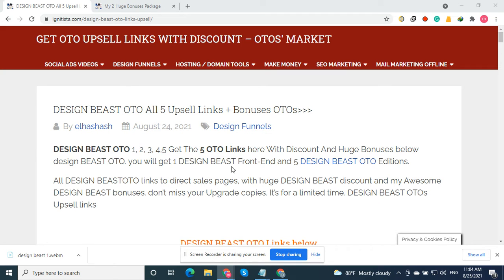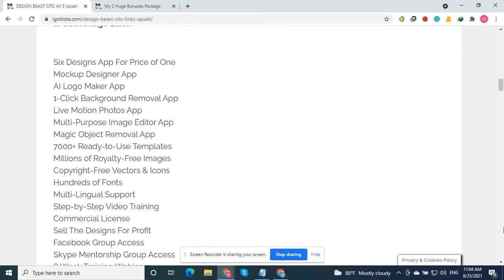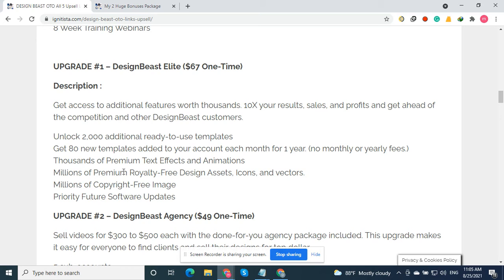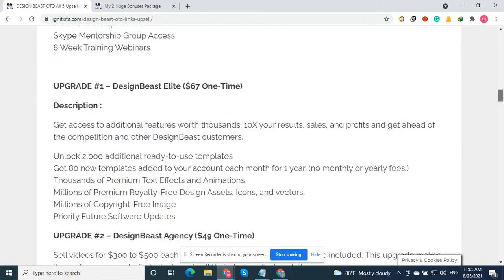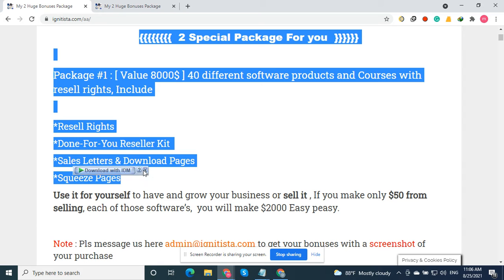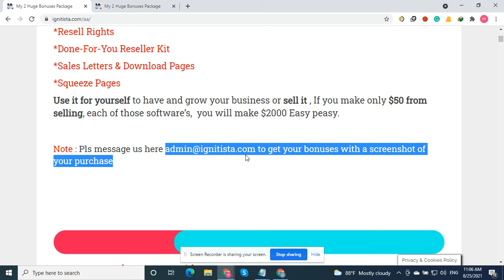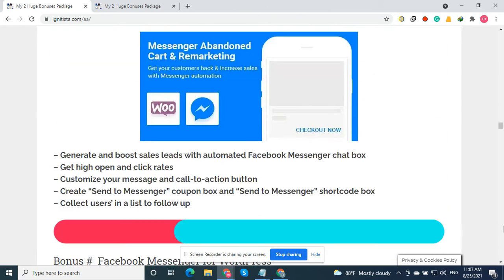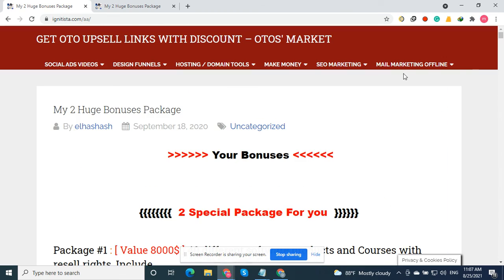DESIGN BEAST OTO - All 5 Upsell Links below+ Bonuses - DESIGN BEAST OTOs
DESIGN BEAST OTO, DESIGN BEAST OTOs, DESIGN BEAST Upsell, DESIGN BEAST Upgrade, DESIGN BEAST Demo, DESIGN BEAST Bonuses, DESIGN BEAST Discount

DESIGNBEAST OTO, DESIGNBEAST OTOs, DESIGNBEAST Upsell, DESIGNBEAST Upgrade, DESIGNBEAST Demo, DESIGNBEAST Bonuses, DESIGNBEAST Discount